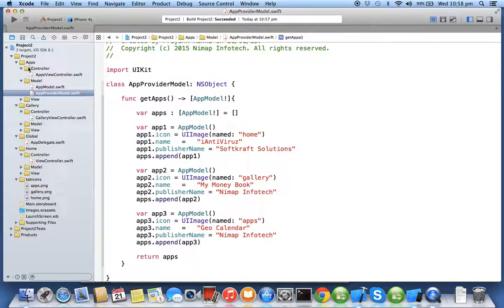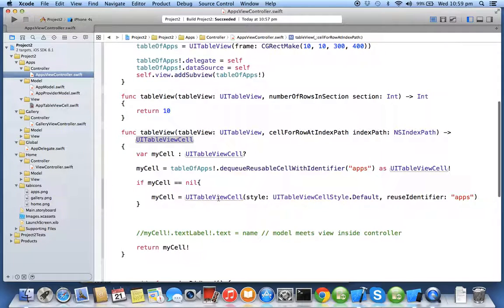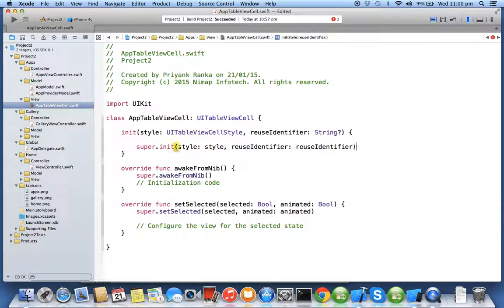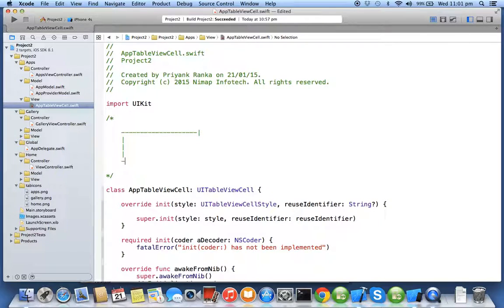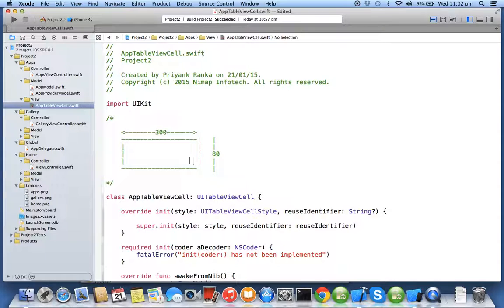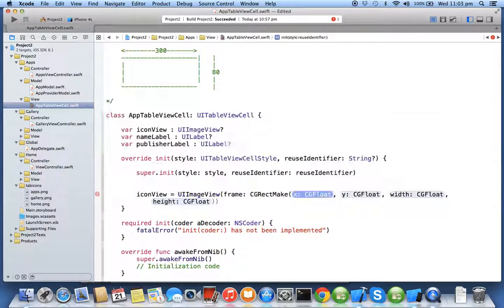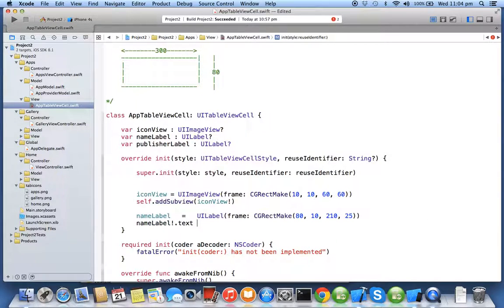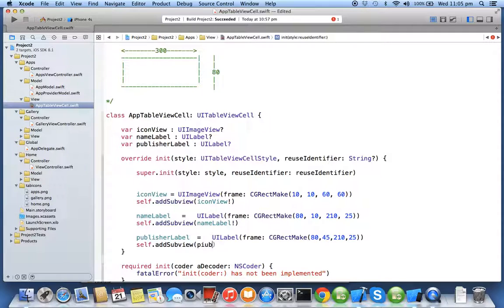iOS Swift table cell layout | Nimap Infotech - Tutorial 50